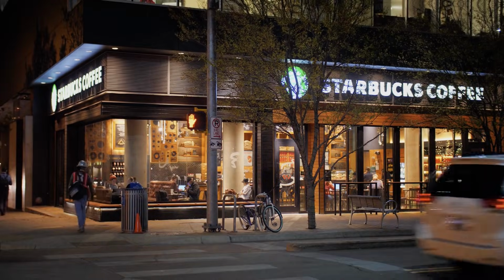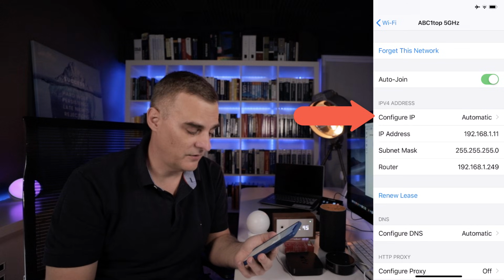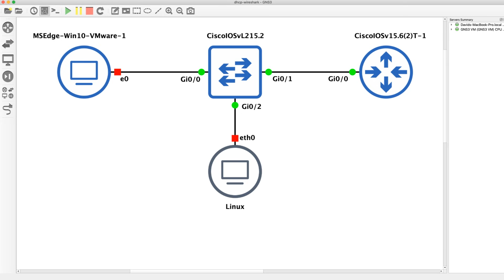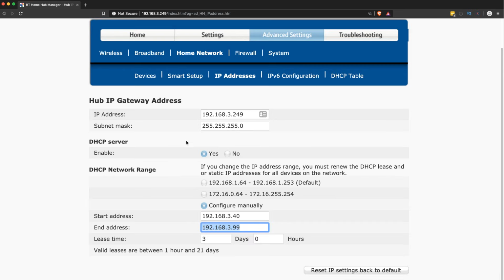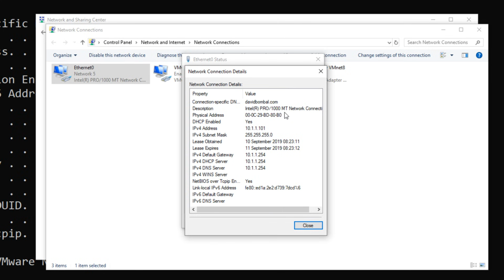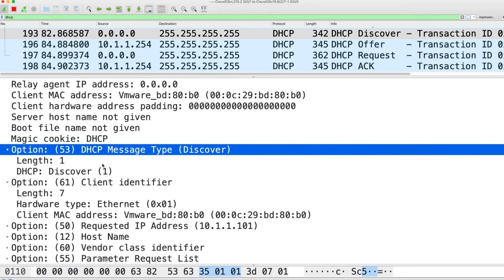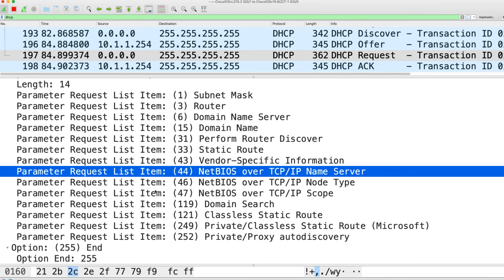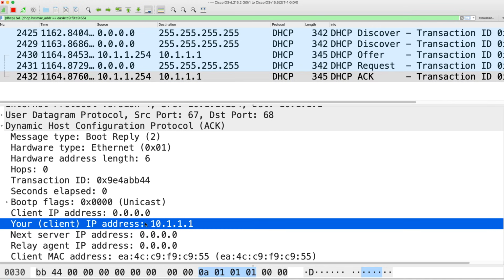DHCP Explained - Step by Step Server Configuration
What is DHCP? How does it actually work? This video shows you practical examples of DHCP in real time and includes Wireshark captures showing you actual DHCP messages.

Menu:
Introduction and basic terms: 00:00
iPhone DHCP Client explanation: 03:46
Lab and DHCP server configuration: 07:54
Cool Wireshark Flow Graph: 15:15
Wireshark deep dive: 17:23
Cisco router output: 22:25
Linux client and Wireshark coolness: 23:07

This video also discusses the difference between static and dynamic IP addresses.

DHCP messages:
DHCPDiscover - Sent by client. Discover / find DHCP servers on the network.
DHCPOffer - Sent by server. Offering an IP address and other parameters for the client to use.
DHCPRequest - Sent by client. The client requests the address that was offered by the server.
DHCPACK - Sent by Server to acknowledge client. Contains information like IP address, lease time, default-gateway and other information.

You need to learn DHCP for your ccna and ccent exams. It is also important to understand the actual messages used and thus I am using wireshark in this video. You can also download the wireshark capture and check it out yourself.